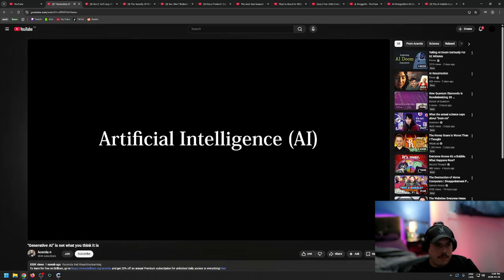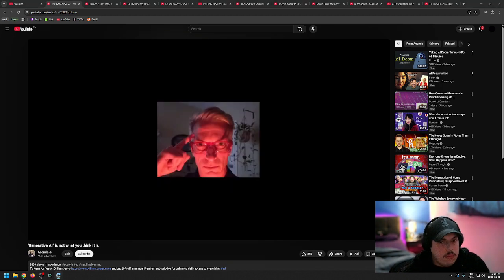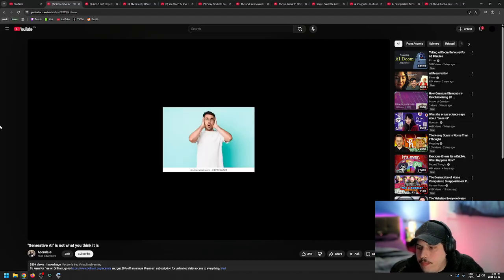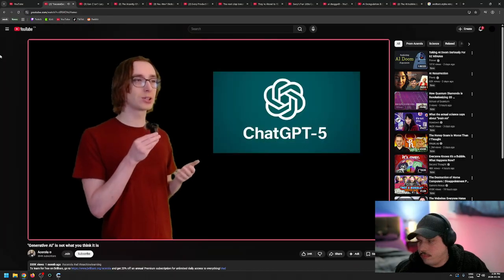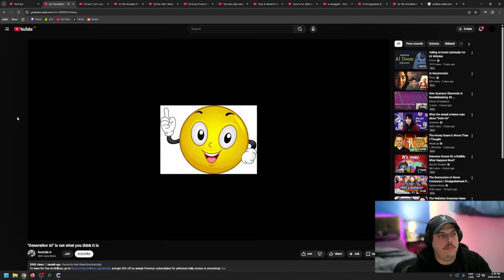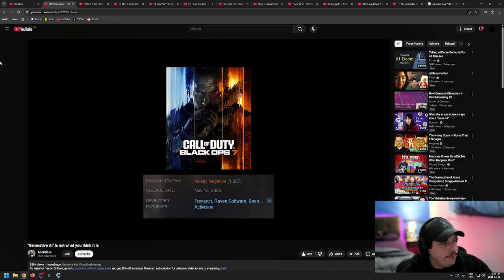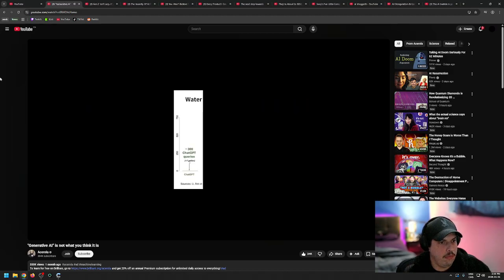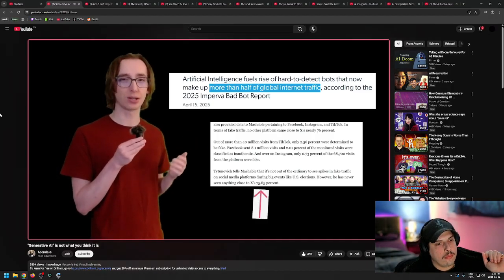Machine Learning is NOT AI